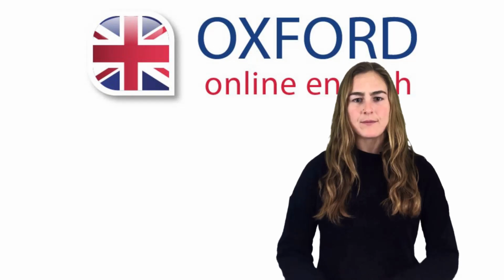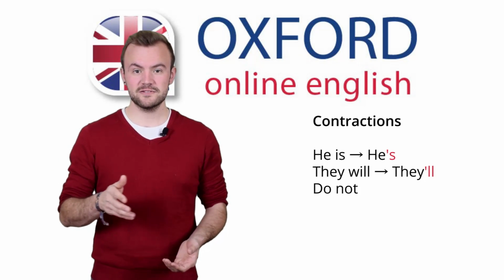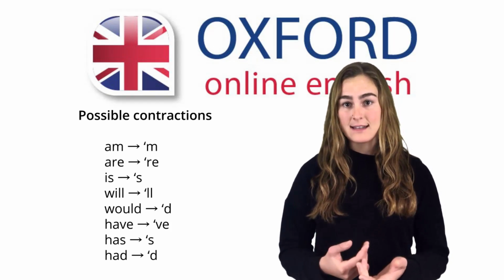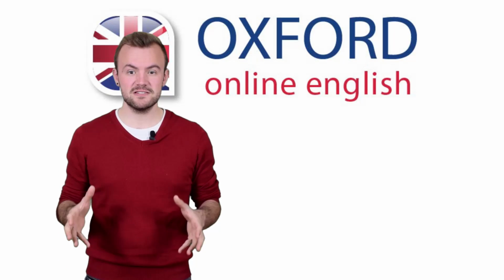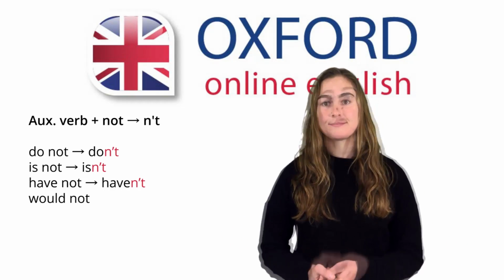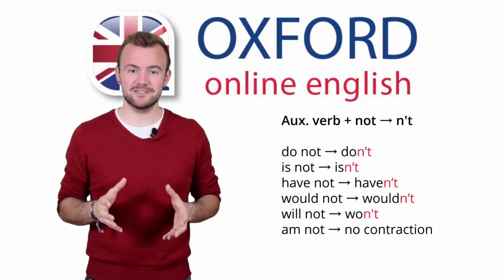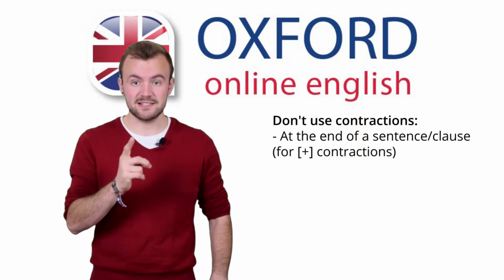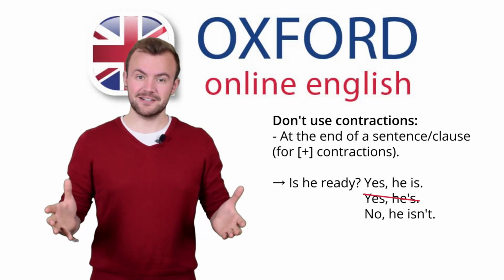English Contractions - Improve Your Pronunciation of Contractions in English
English contractions are important for listening, as well as for your fluency in spoken English. Learn about English contractions and how to pronounce them. Classes with a certified teacher will help you further improve your pronunciation.

See the full version of this lesson, which contains the full script and exercises to help you practise

Do you use contractions like 'isn’t', 'I’m' or 'he’d'? Many English learners don’t. But, using contractions can really help to improve your English fluency.

First, it will help your English listening, because contractions can be difficult to hear if you don’t use them yourself.

Secondly, your English speaking will sound more fluent and natural if you use contractions. You can learn more about how to pronounce English contractions in this lesson.

Points covered in this English pronunciation lesson:

- How to form contractions in English.
- How to pronounce English contractions correctly.
- How to form positive and negative English contractions.
- When to use (and not to use) contractions.
- Unwritten English contractions: contractions which are used in spoken English but not in written English.

Contents:
1. How to Make Positive Contractions 0:46
2. How to Pronounce Contractions 4:13
3. How to Make Negative Contractions 7:41
4. How to Use Contractions 11:05
5. Unwritten Contractions 13:48